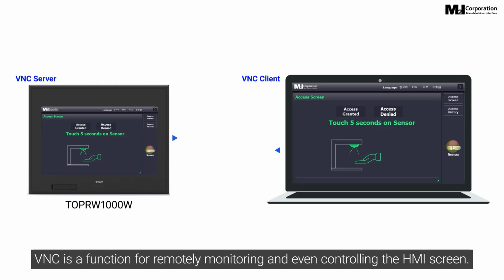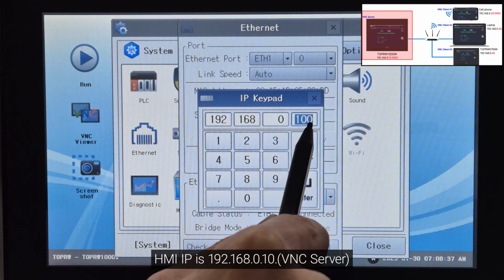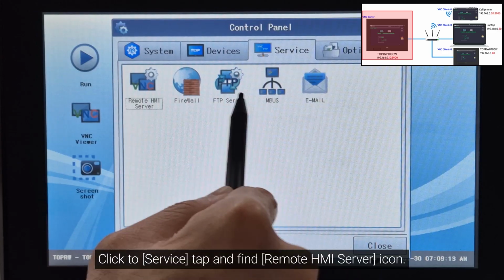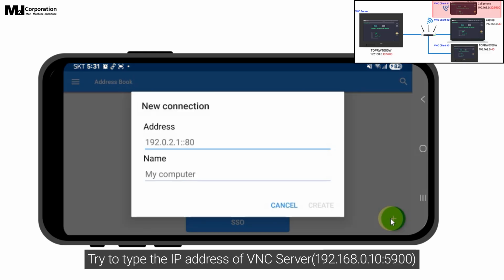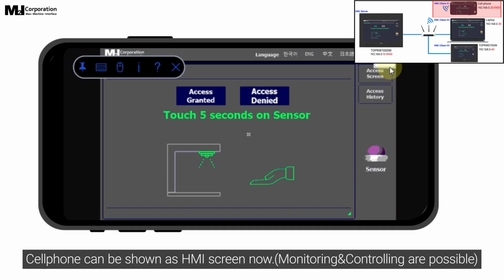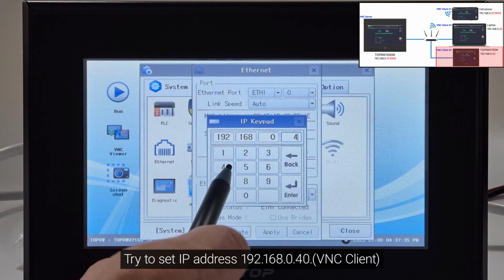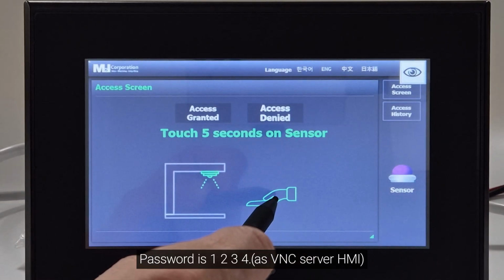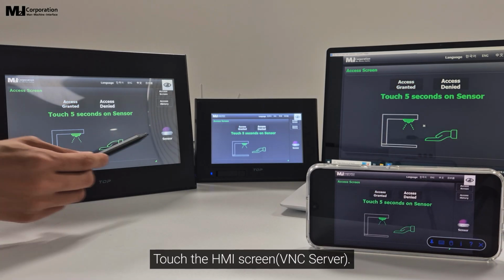M2i | How to set VNC server and Client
In this video, we walk through a step-by-step guide on how to configure a VNC server and client, enabling seamless remote access and control. Whether you're managing devices across a network or supporting systems remotely, this tutorial demonstrates how easy it is to get connected quickly and securely.

Perfect for IT professionals, system integrators, and anyone looking to enhance their remote management capabilities.